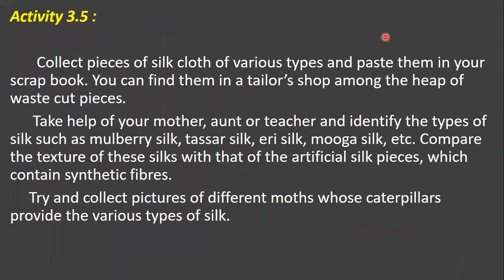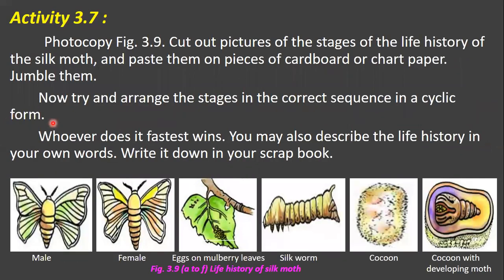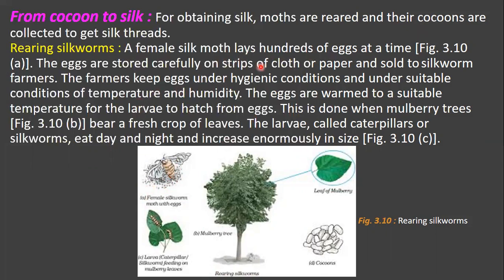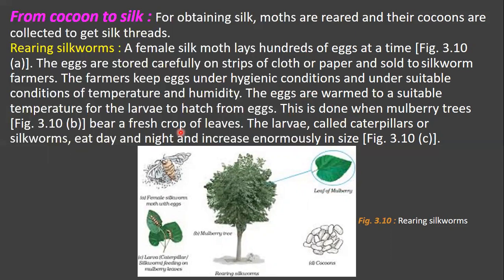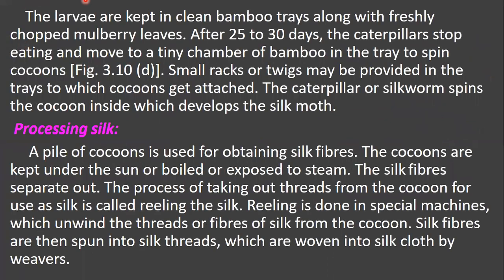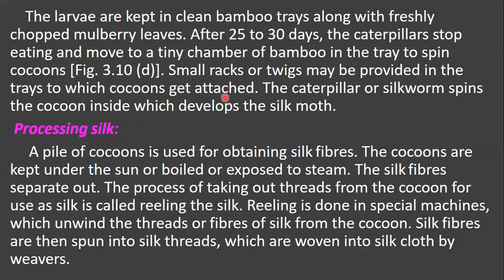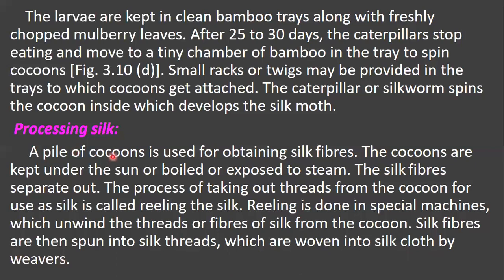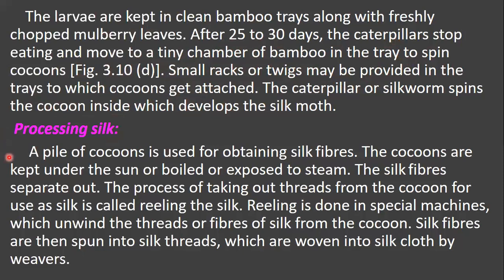C-7_Science_U-3_Session-3.